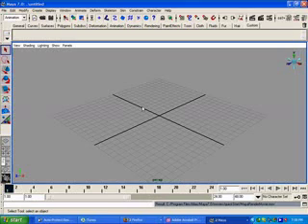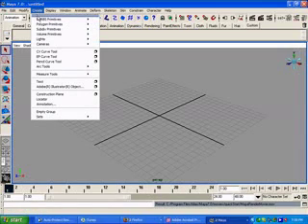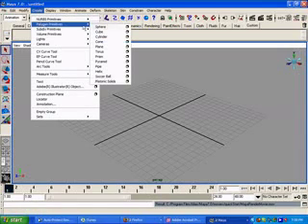Taking care of simpel polygon surfaces editing in maya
titel speaks for its own